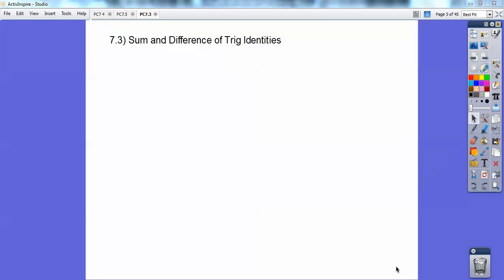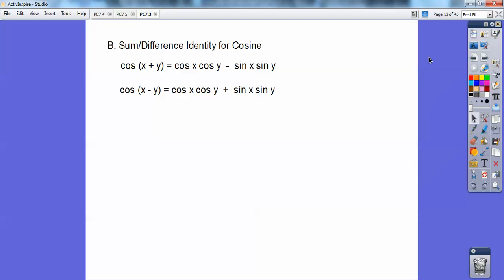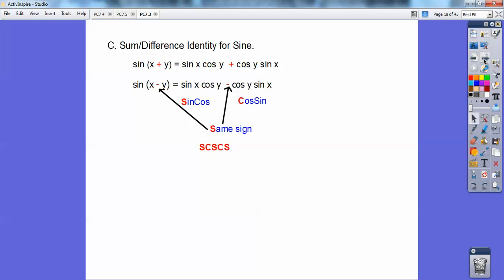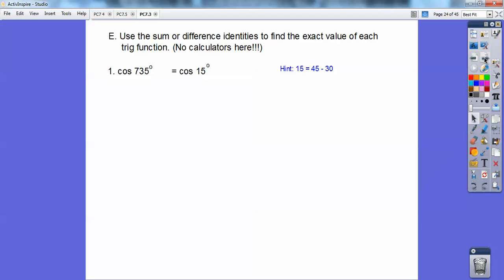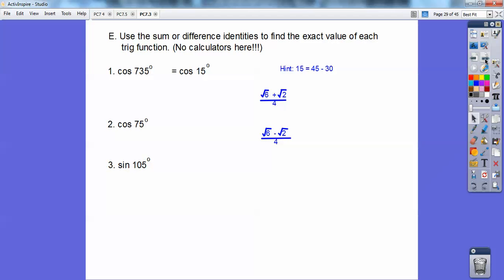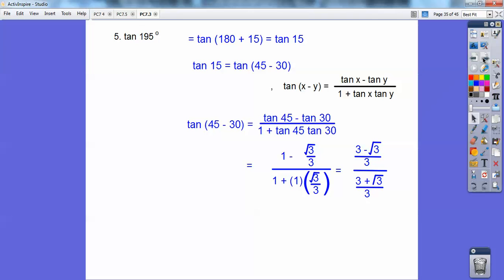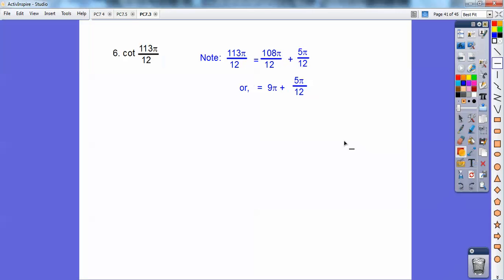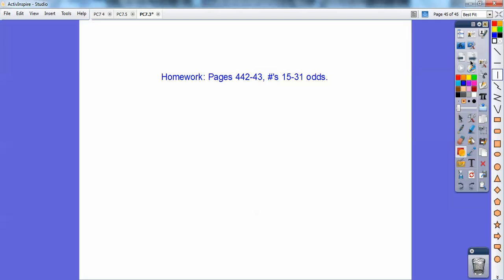Sum and Difference of Trig Identities - Section 7.3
This Precalculus lesson shows how to use the Sum and Difference of Trig Angles for Sine, Cosine, Tangent, and their reciprocals. The homework is Pages 442-443, #'s 15-31 odds.